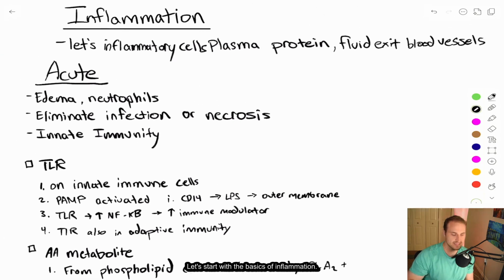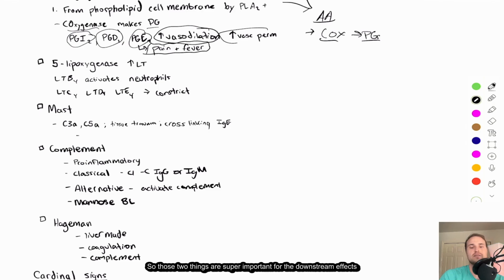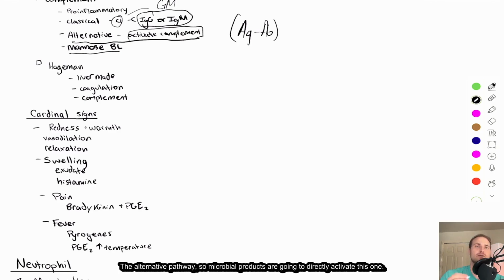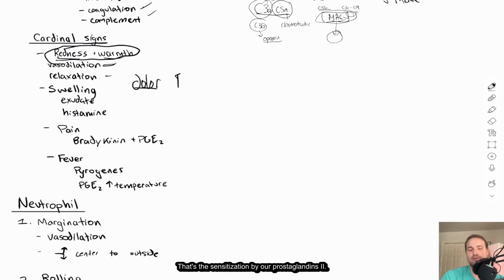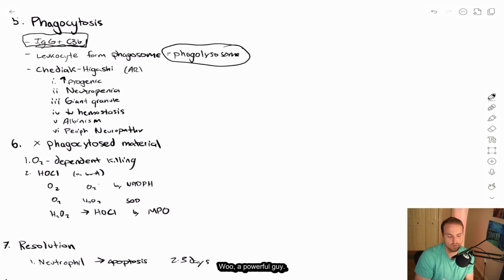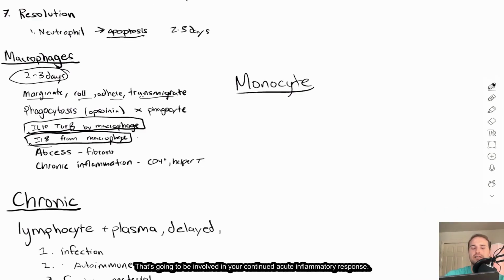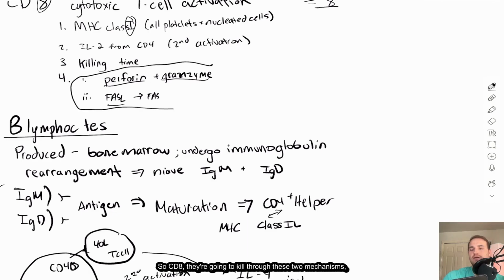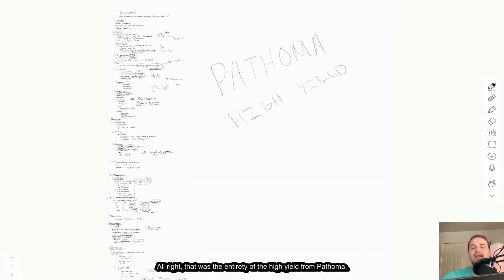Pathoma Chapters 1-3: Acute and Chronic Inflammation HY Notes | Step 1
Visit IvyTutoring.net for a live tutor. In this video, we delve into the critical concepts of acute and chronic inflammation, essential for USMLE Step 1 preparation. We'll explore the pathophysiology behind these inflammatory responses, highlighting key mediators, cellular mechanisms, and the body's adaptive strategies. Understanding the differences between acute and chronic inflammation is crucial for diagnosing and managing various clinical conditions, from infections to autoimmune diseases. We’ll also discuss relevant clinical scenarios to reinforce your learning and improve retention. This concise overview will enhance your grasp of inflammation and its implications in clinical practice, ensuring you are well-prepared for your exams.